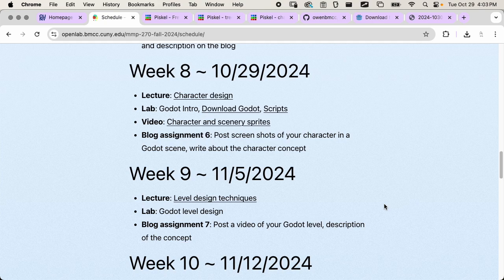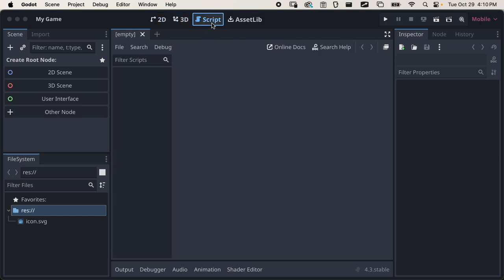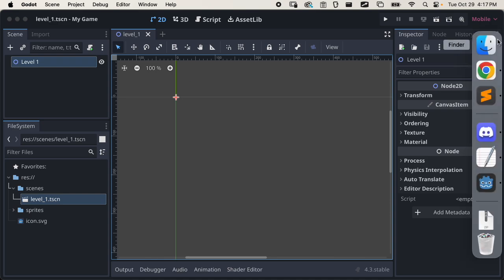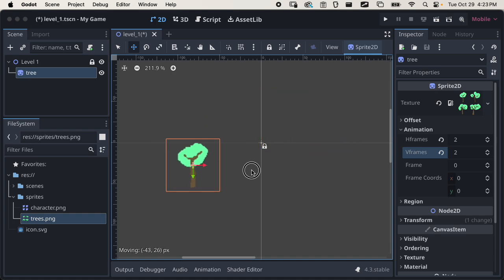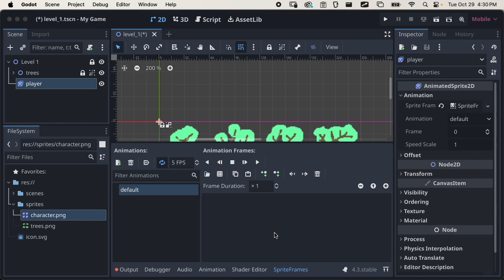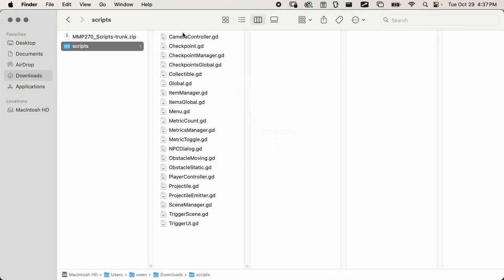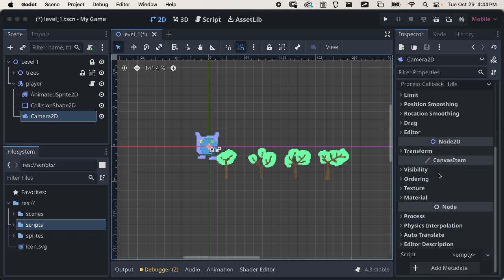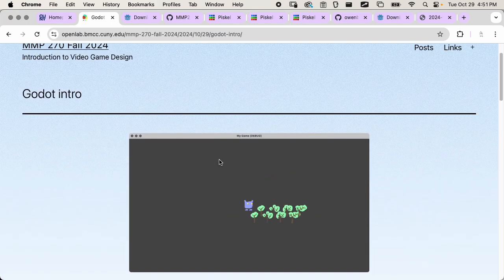Godot intro ~ MMP 270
This video covers the basics of setting up a project in Godot, adding sprites and a player character and scripts.